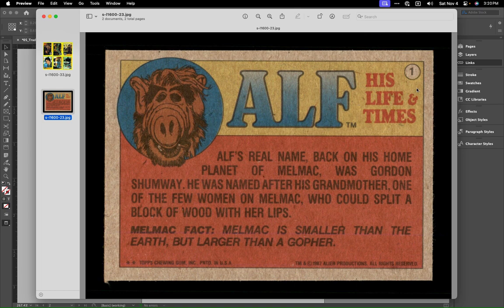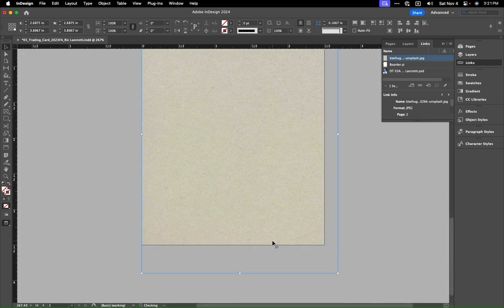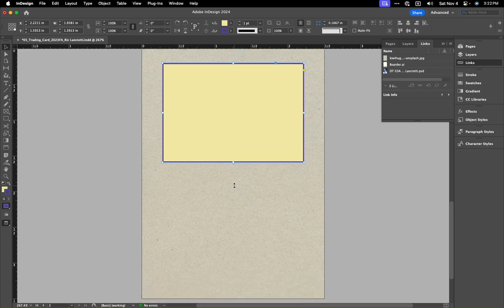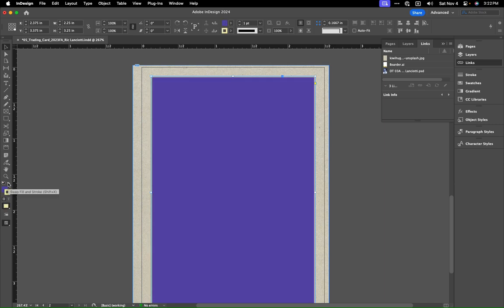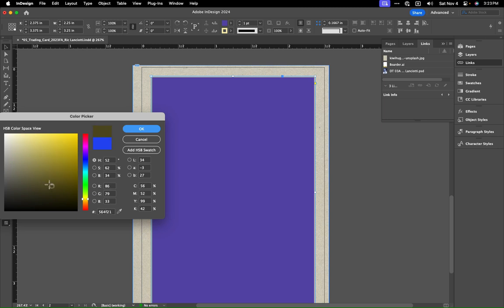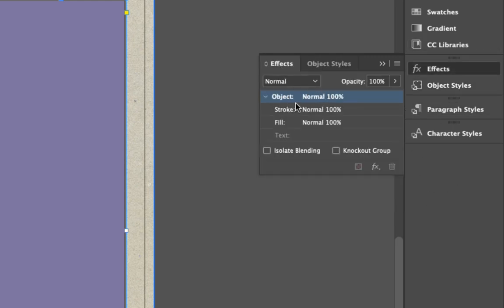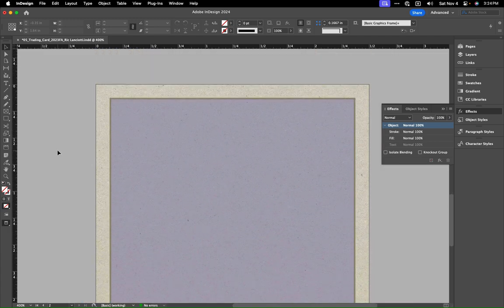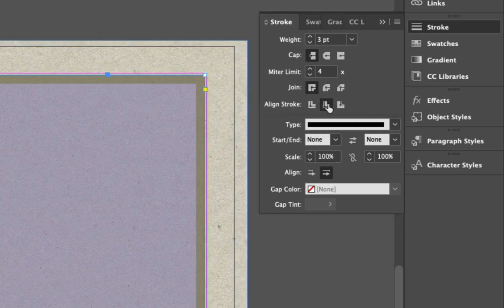Starting on the back opacity and stroke adjustments - 10 Trading card project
This video was made for my Digital Tools class at PNCA. It teaches you how to make a trading card using Adobe InDesign, Illustrator, and Photoshop. This video covers starting on the back opacity and stroke adjustments.